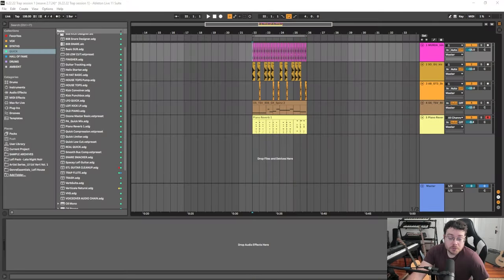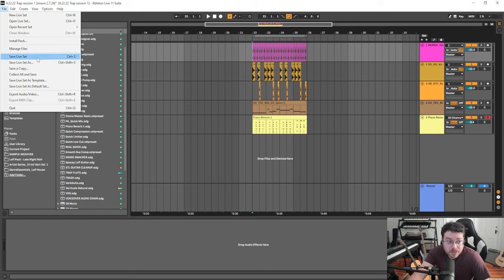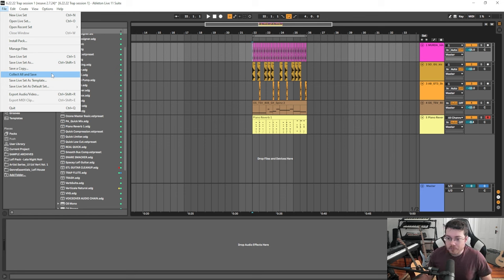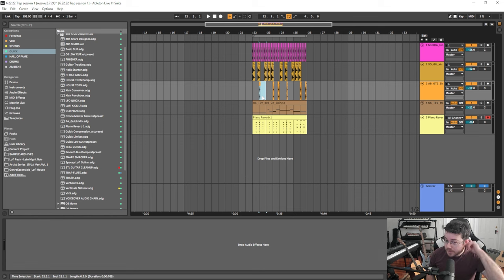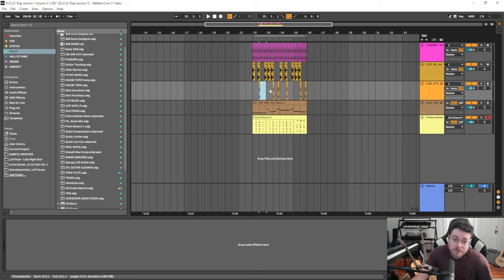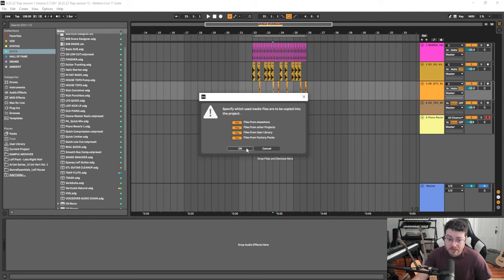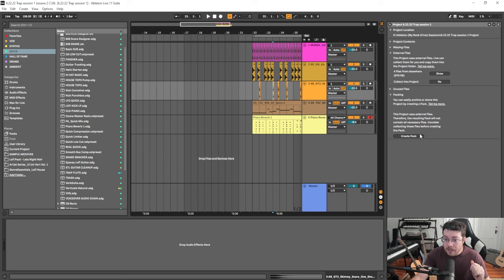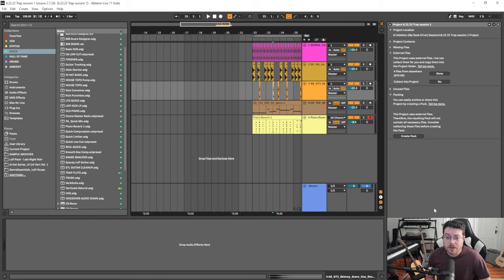What is Collect All and Save? | Ableton Live Tips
Ableton Live's Collect All and Save feature consolidates all your files into one location on your computer.

The amount of times music producers lose their session files because of dead hard drives or just "computer stuff" is insane, and since I've been teaching music production for years - I've seen the heartbreak!

Also, if you plan on using Ableton Packs, you need to use Collect All and Save first, so you can guarantee your Ableton session will unpack correctly at that new location.

Collect All and Save is an incredibly practical feature in Ableton Live and if you're serious about saving your work for posterity or sending your session files to collaborators like a pro - watch this vid!

Send Some Love to the Channel!

0:00 What is Collect All and Save? Ableton Live
2:01 How to Make an Ableton Pack in Ableton Live